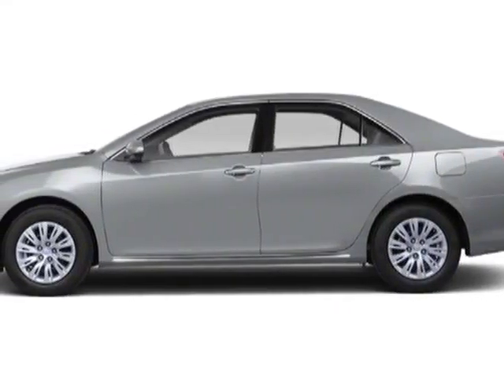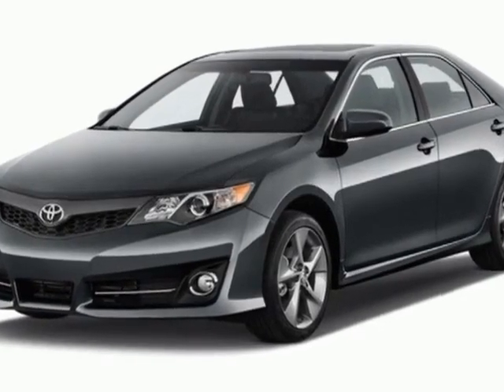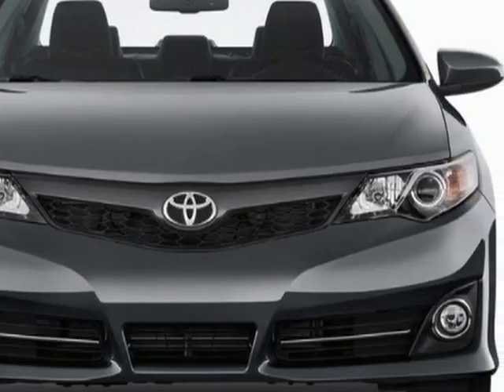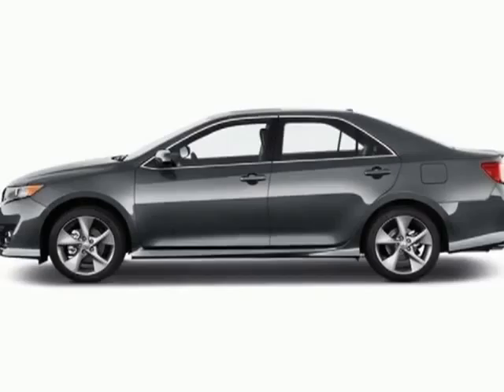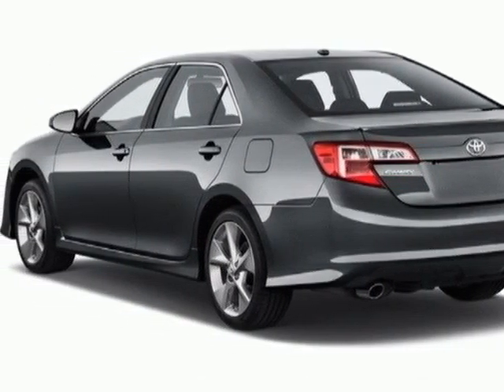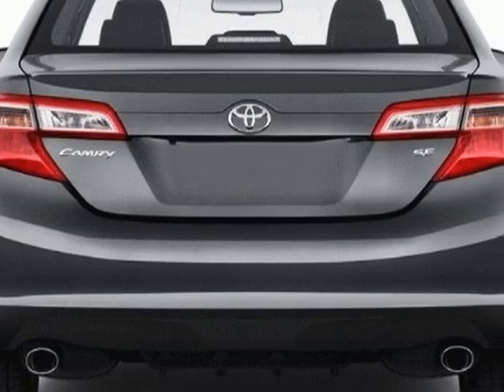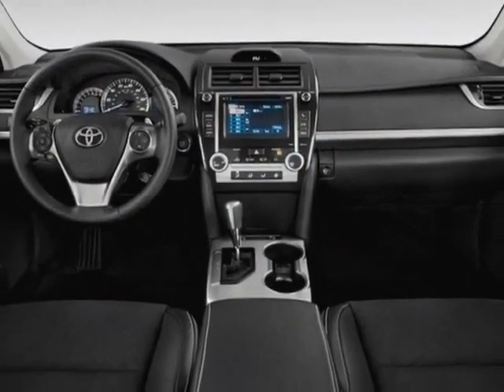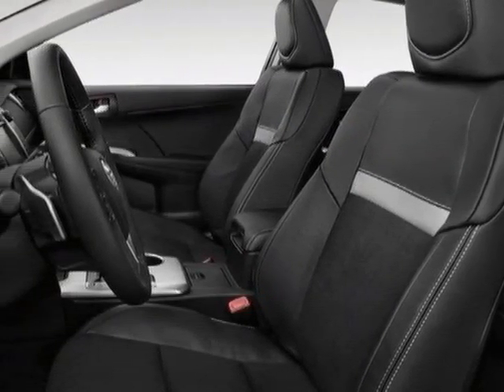2012 Toyota Camry 4dr Sdn V6 Auto SE Sedan - San Diego, CA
Kearny Mesa Toyota, San Diego, CA - Toyota Camry